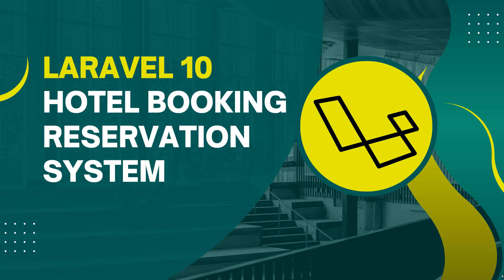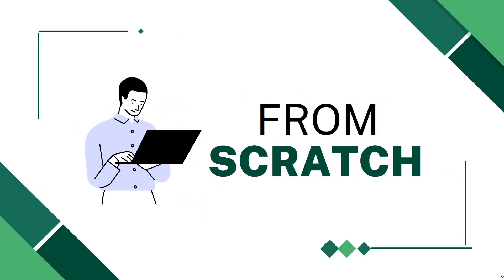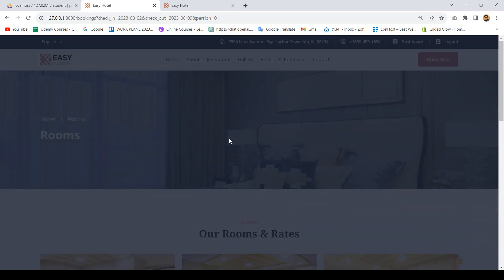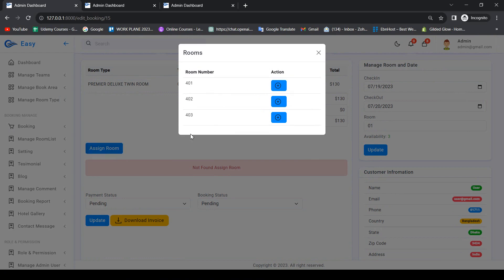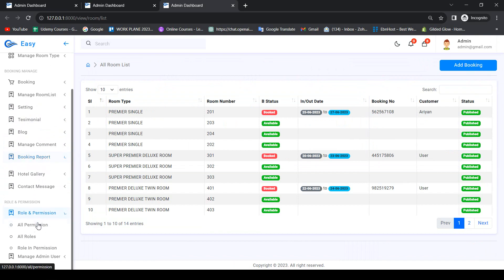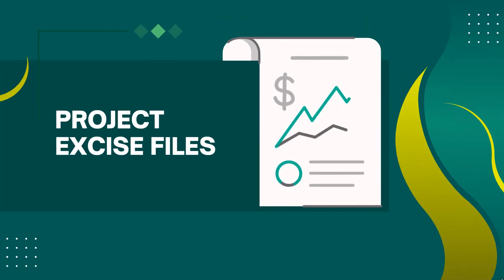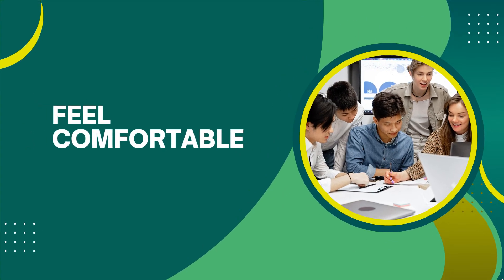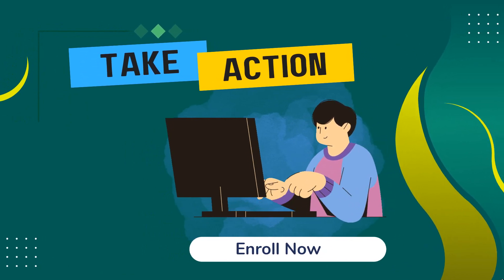Laravel 10 Complete Project | Build Hotel Booking Reservation System A-Z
Laravel 10 Build Complete Hotel Booking Reservation System
In This Course, You Will Build Learning Management System Complete Project with Laravel 10 And Build It From Scratch

In This Course, You Will Build Complete Hotel Booking and Reservation System with Laravel 10 And Build It From Scratch.
including Multiple Advance functionality, and you will build it from scratch. This is no throye base course. That will be a straight forward course You will build one complete real-world application.

👉Complete Advance Project With Laravel 10
👉Build Complete Hotel Booking Reservation System Project A-Z
👉User Role Management
👉Multi-Authentication as User-Admin
👉User Roles and Permission
👉Checkout Process without Shipping Package
👉Multiple Payment Method Like COD and Stripe
👉Manage Room Inventory
👉Manual Booking and Online Booking System
👉Booking Notification with Real Time
👉Manage Reservation Inventory
👉Import and Export From Excel File
👉Booking Report System
👉Advance Room Search Option
👉Online Booking reservation
👉Room Availability Management
👉Search Room Reservation by Date
👉Generate Booking Invoice in PDF
👉Custom Booking Mailing System
👉Multiple Image Upload System
👉Create Custom Pagination
👉Dynamic Email Configuration

👉 Who want their PHP skills to another level

Prerequisites
👉 You have to know basic PHP
👉 Basic HTML, CSS, Bootstrap
👉 Local Server : Xampp/Wampp/Mamp

👉Laravel 10 Build Complete Learning Management System A-Z
👉Laravel 10 Hotel Booking and Reservation Software
👉Laravel 10 - Build Real Estate Property Listing Project A-Z